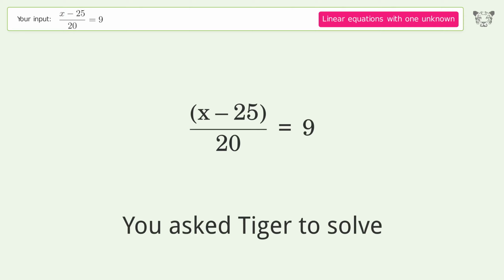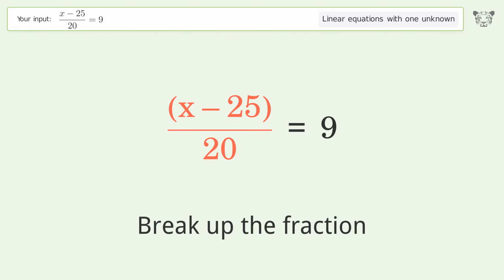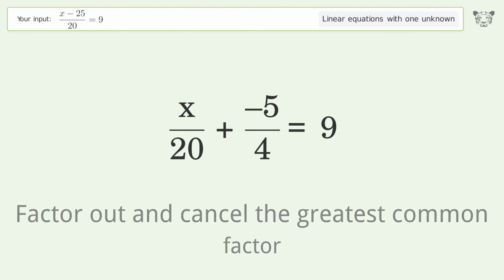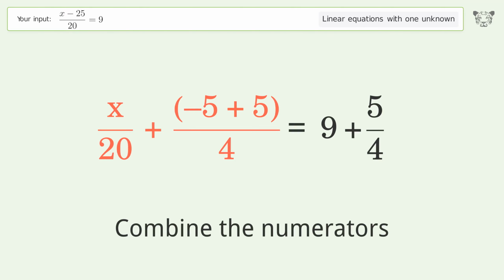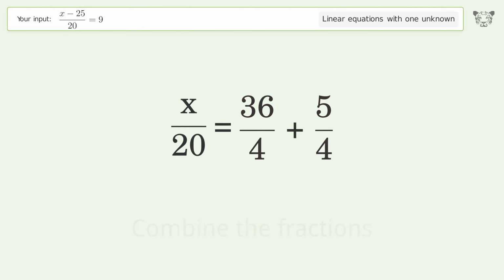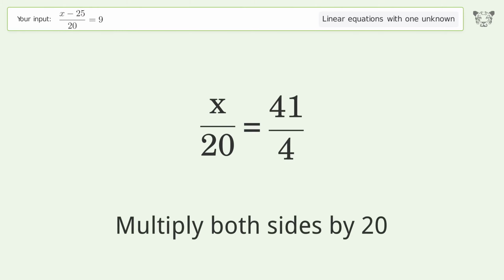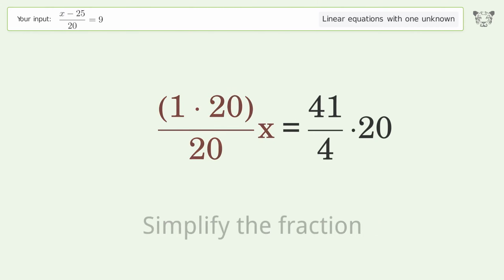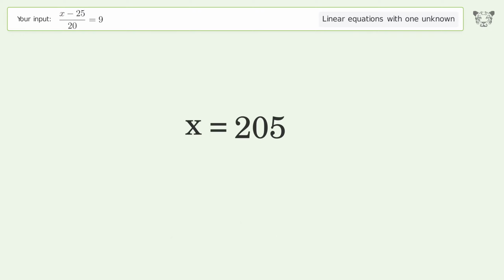Solve (x-25)/20=9: Linear Equation Video Solution | Tiger Algebra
Struggling with (x-25)/20=9? Watch our step-by-step video on Tiger Algebra to master this linear equation effortlessly. Also check out for more tips and tricks for dealing with linear equations with one unknown